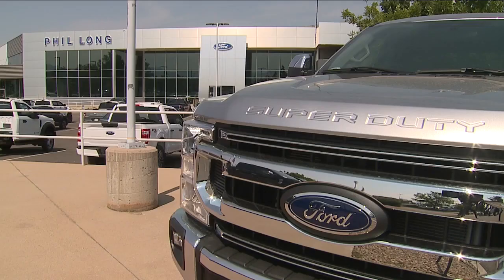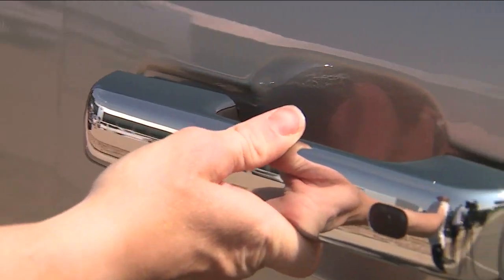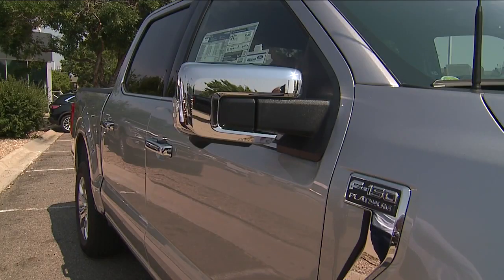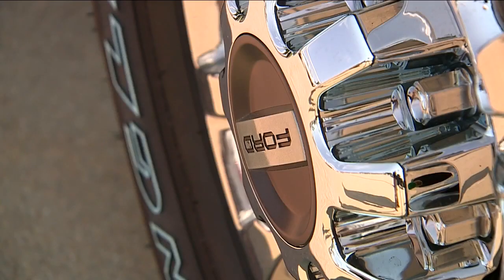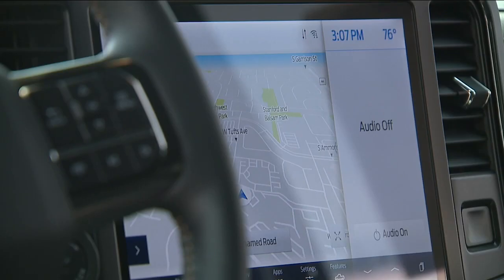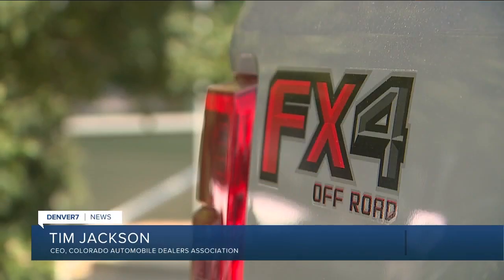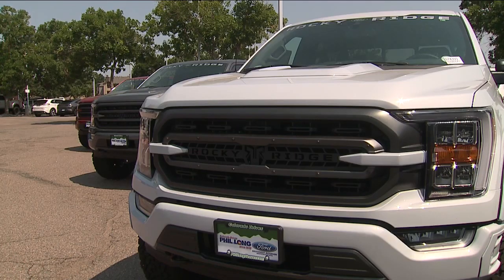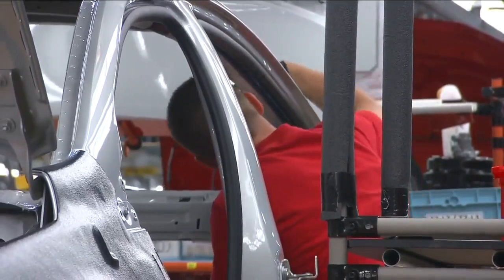Ford considering shipping incomplete F-150s, having dealerships install components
Ford Motor Company may have found a way to get dealerships fully stocked on F-150s again and into drivers' hands.